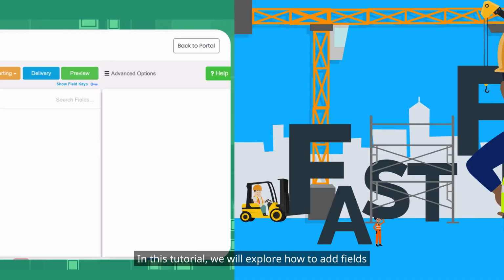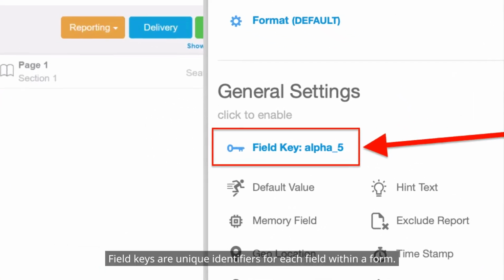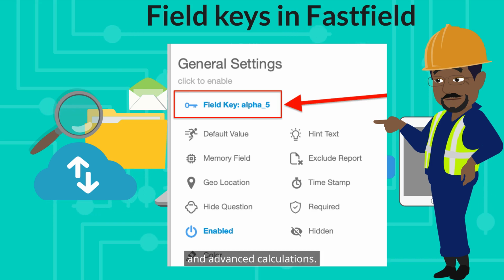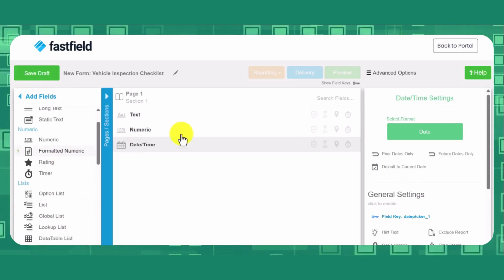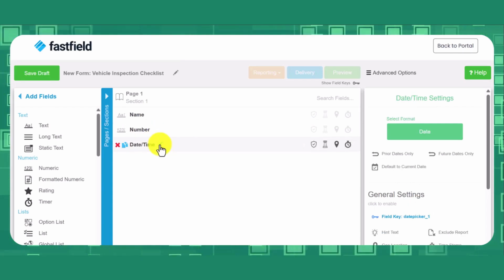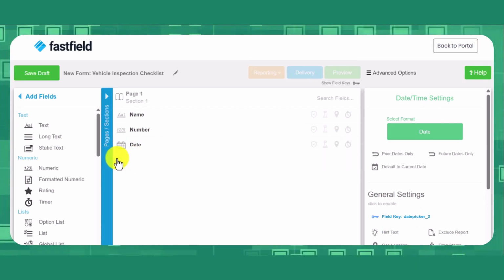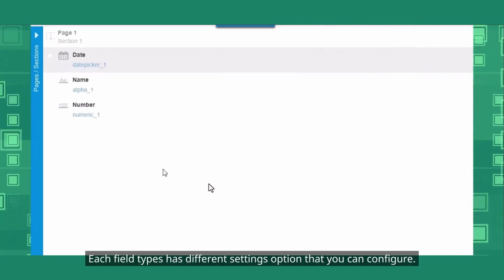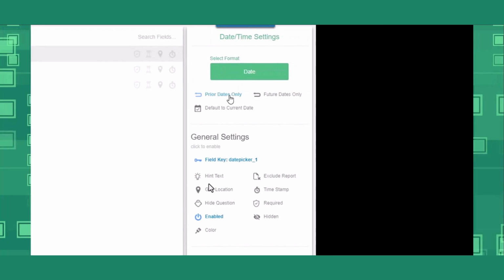2.2 : Configuring Field Types & Field Keys in FastField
Unlock the full power of data capture by mastering how to customize form fields with precision. This module dives deep into field configurations, empowering you to tailor each input for clarity, consistency, and advanced integrations.
• How to add and configure different Field Types for targeted data collection (text, numeric, date/time, photos, signatures, GPS, etc.)
• Setting up Field Keys for automation, external data connections, and analytics mapping
• Customizing field properties: default values, formatting, visibility rules, and validation settings
• Tips for streamlining backend processing and enhancing form functionality

FastFieldfieldconfiguration, mobile form field types,field key setup,smart form customization,advanced form inputs,data mapping with field keys,FastField automation features,dynamic mobile forms